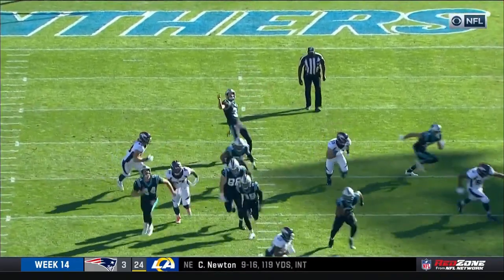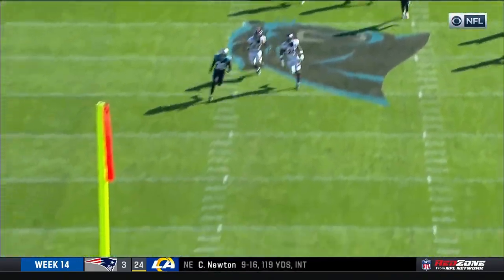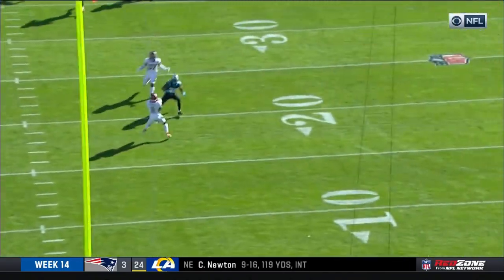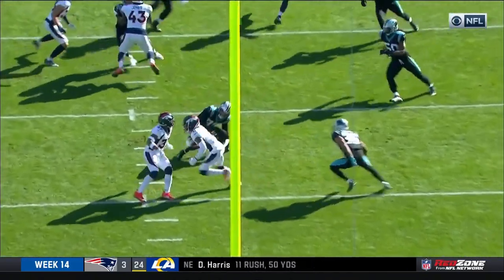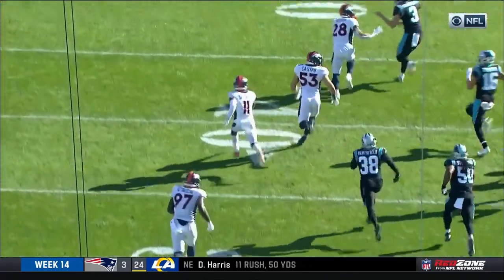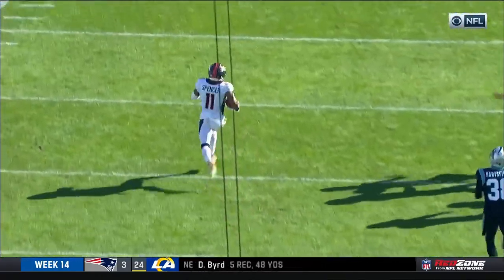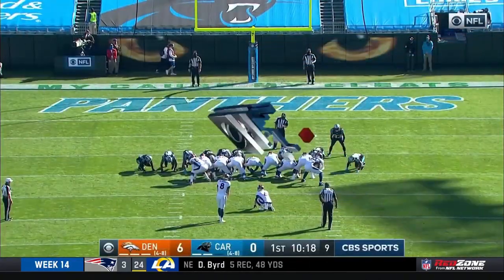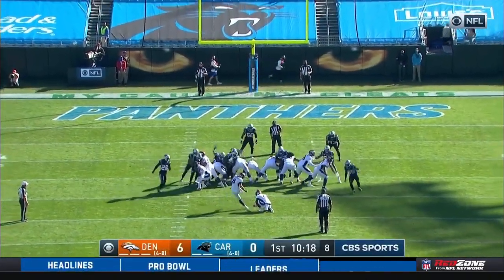Diontae Spencer 83 Yard Punt Return TD